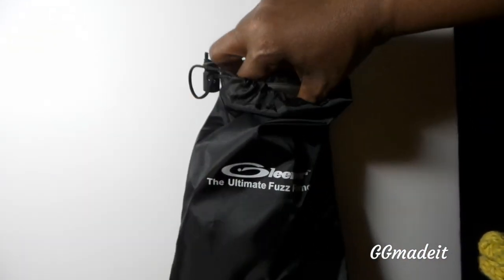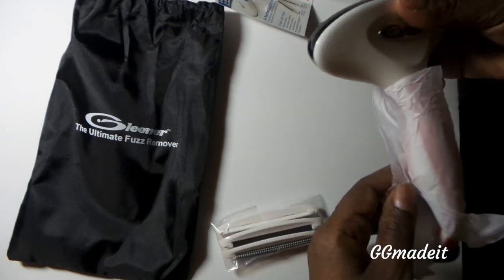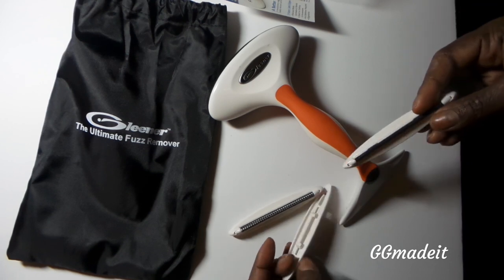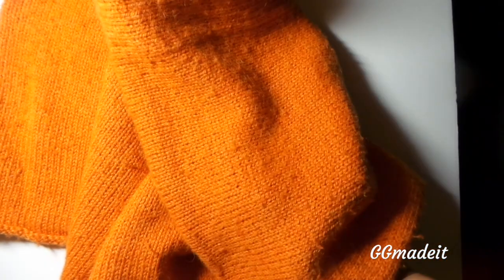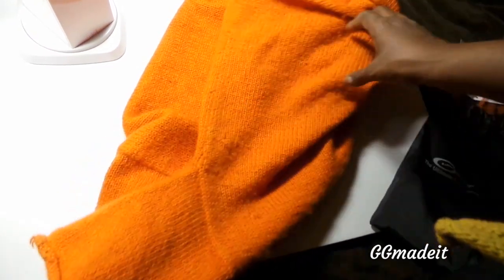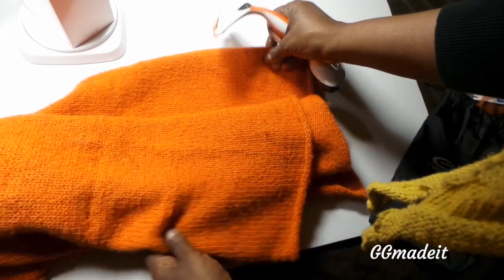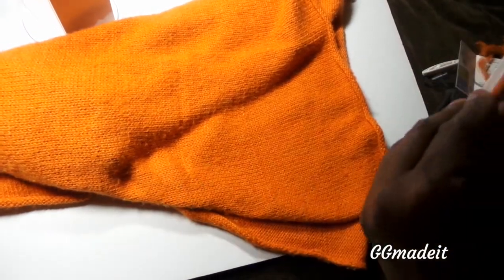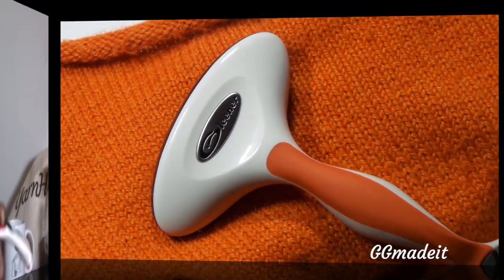The Gleener | I approve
This video is about The Gleener and my first impressions.